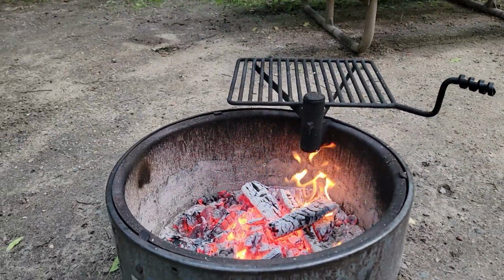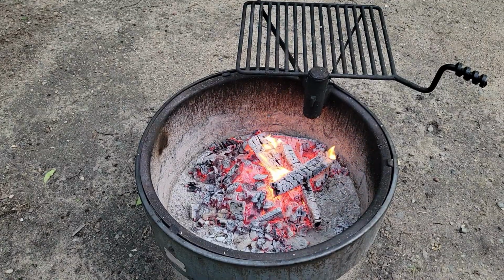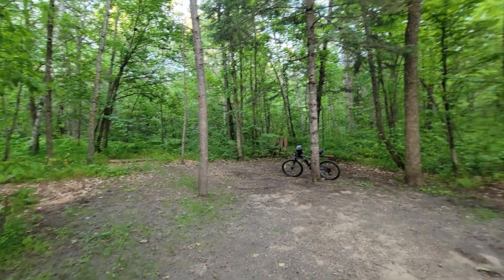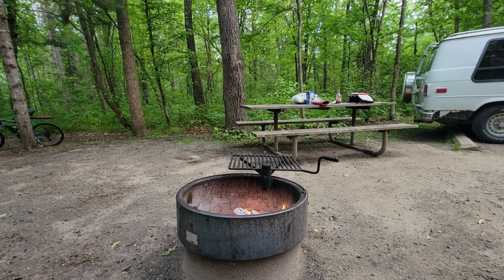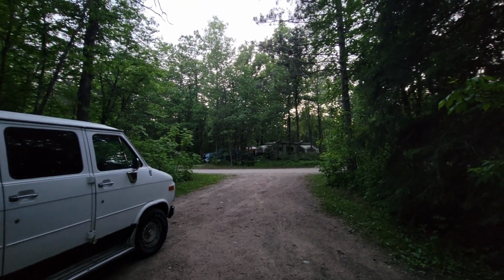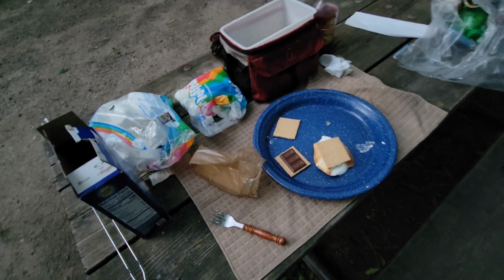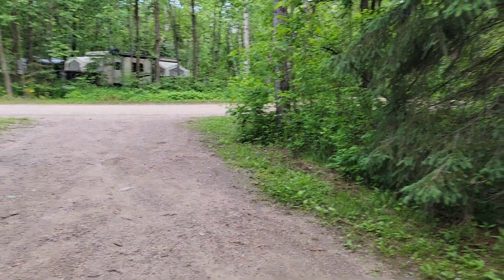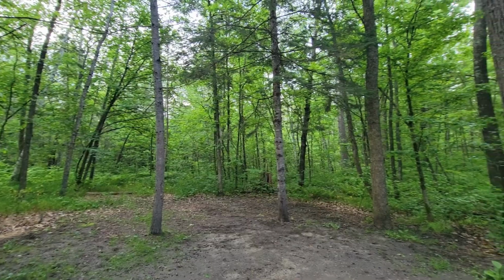The Final Campfire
My Equipment:
Gopro Hero 13 Black (Amazon)
Samsung 1TB SD card (Amazon)
Replacement side door for Gopro 13 (Amazon)
GoPro 3.5mm Mic Adapter (Amazon)
Sony Business Microphone (Amazon)
Headphone extension cable (Amazon)
SYNCO Wireless Lavalier Mic System (Amazon)
The type of phone I use:
Samsung Galaxy S21 Ultra 5G 256GB (Amazon)
Wireless Lavalier microphone for my phone (Amazon)
Mini Selfie Stick Tripod Stand (Amazon)
Magnetic suction cup phone holder (Amazon)
Starlink Mini Stuff:
Anker Solix C300 Power Bank Station (Amazon)
Anker Laptop Charger, 140W MAX USB C Charger (Amazon)
Star Link Mini DC Power Cable Direct to Cigarette 12V-24V Charger (Amazon)
Starlink Mini Magnetic Mount (Amazon)